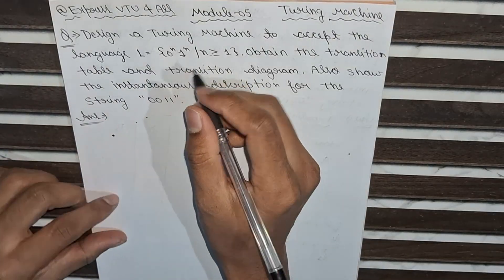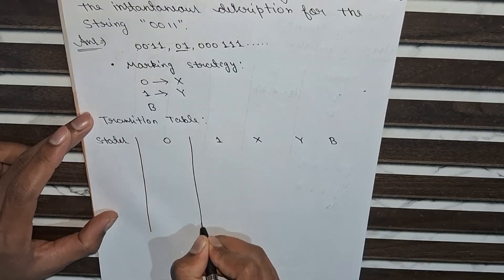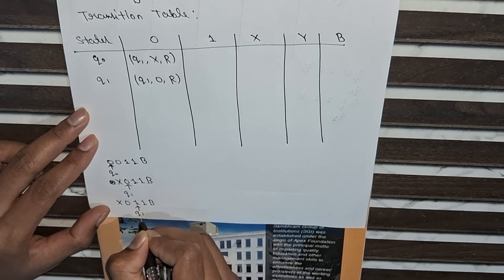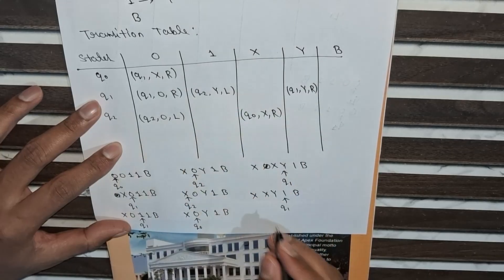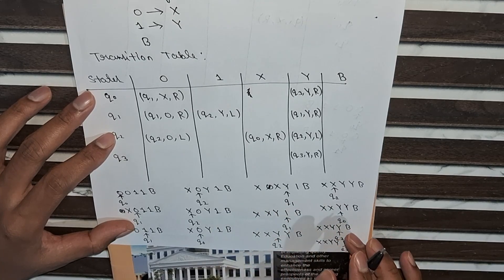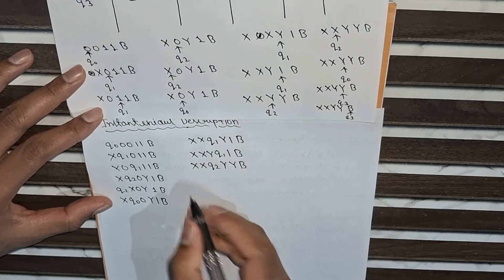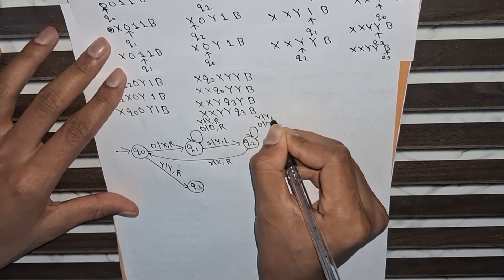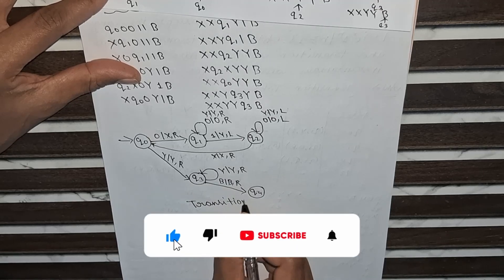VTU | 5th Sem |TOC | T.M for L = {0ⁿ1ⁿ} | Transition Table & Diagram | ID for 0011 | Module 5|BCS503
In this video, we solve one of the most important Turing Machine problems from Module-05 (Turing Machine) of Theory of Computation (BCS503 – VTU 5th Semester).
This problem is a frequent VTU external exam question and is asked regularly for 8 or 10 marks.
📌 Exact Question Discussed
Design a Turing Machine to accept the language:
L = { 0ⁿ1ⁿ | n ≥ 1 }
Obtain the transition table
Draw the transition diagram
Show the Instantaneous Description (ID) for the string “0011”
✔ Understanding the language 0ⁿ1ⁿ
✔ Why equal number of 0s followed by equal number of 1s cannot be accepted by FA
✔ Step-by-step design of Turing Machine
✔ Use of marking technique (X, Y)
✔ Construction of transition table
✔ Clear transition diagram explanation
✔ Writing Instantaneous Description (ID) correctly for VTU exams
✔ How to structure answers to score full marks
🎯 Core Logic Used
📌 The TM repeatedly:
Replaces 0 with X
Matches it with corresponding 1 replaced by Y
Returns to the left to repeat the process
Accepts when all symbols are marked correctly
This ensures equal number of 0s and 1s in correct order.
📘 Why This Question Is Important for VTU
✔ Appears almost every year in externals
✔ Tests core understanding of TM working
✔ Covers Transition Table + Diagram + ID
✔ High-scoring and concept-building problem
👨‍🎓 Who Should Watch This Video
✔ VTU CSE / ISE / AIML / DS students
✔ Students preparing Module-05 TOC
✔ Anyone struggling with Instantaneous Description (ID)
✔ Learners revising Turing Machine design problems
📚 Subject Information
📌 Subject: Theory of Computation
📌 Subject Code: BCS503
📌 Module: 05 – Turing Machine
📌 University: VTU (CBCS Scheme)
📌 FREE Handwritten Notes & Solutions
Complete Turing Machine notes, solved examples, and exam-oriented answers are available on my Telegram channel 👇

Turing Machine for 0n1n
VTU TM problems
BCS503 Module 5
Instantaneous Description TM
TM transition table and diagram
Theory of Computation VTU
0n1n Turing Machine

👉 Watch till the end to clearly understand Instantaneous Description for “0011” and download free handwritten VTU notes from Telegram.